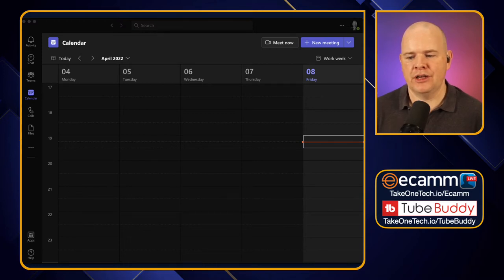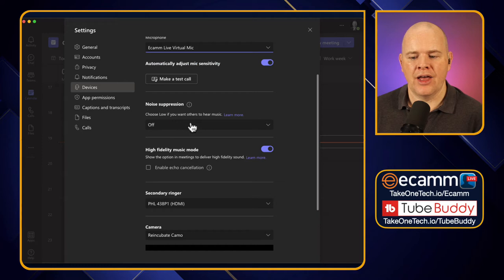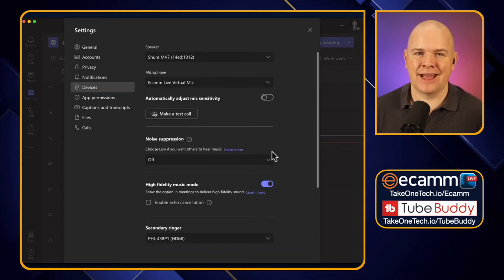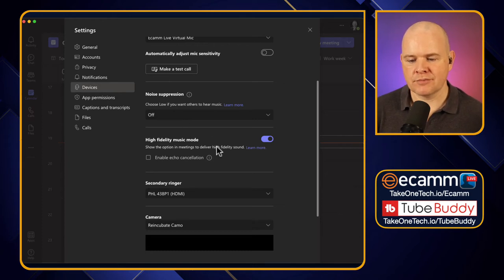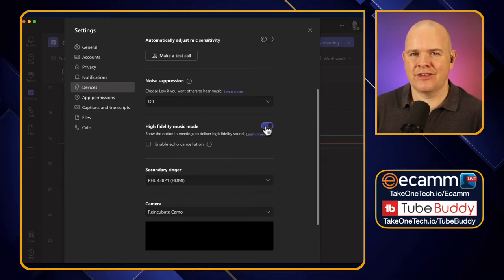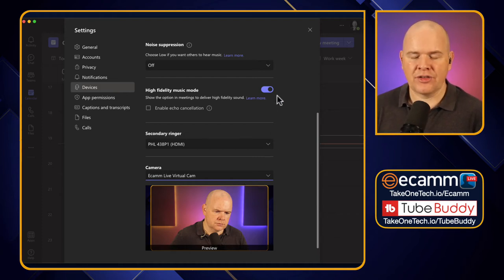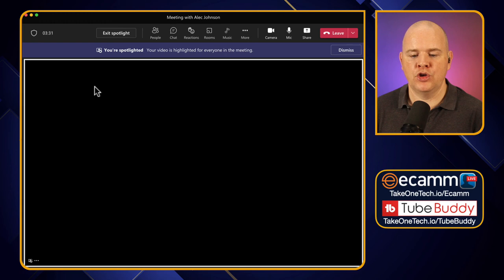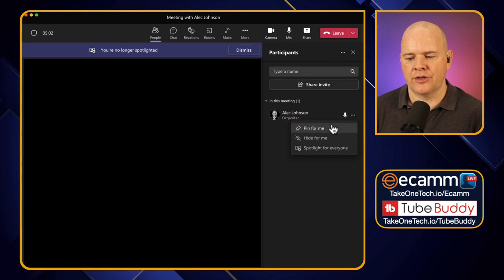How to use Ecamm Live with Microsoft Teams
In this video I show how to Ecamm Live with Microsoft teams.  To bring in your Ecamm Live audio and video feed into teams we will of course be using the Ecamm Live Virtual Mic and Virtual Camera feature.   I then go on to explain a few of the audio video setting that you may want to check in Teams and then finally look at some of the in meeting controls you should consider.

If you use zoom, here are some similar videos related specifically to Zoom:

❗️ Do you want to become a master of Ecamm Live, or level up your skills?  If so then the Ecamm Live Masterclass is for you with over 100 fresh new videos, always up to date with the latest Ecamm Live version. Find out more and get lifetime access now!

If you like my teaching style, you may be interested in my online courses!

❤️   Loving my content and want to show your appreciation?  I’m truly flattered!  ⭐️

📷 ✳️ CAMERA GEAR ✳️